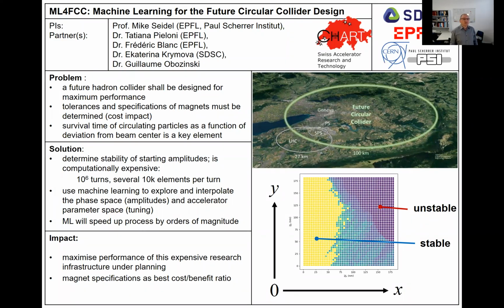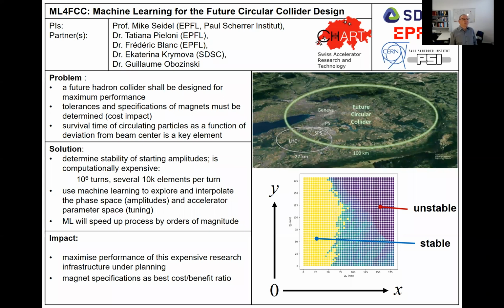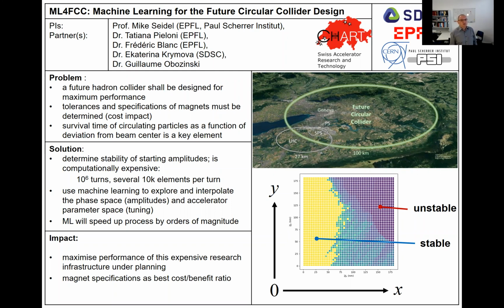ML4FCC - Machine Learning for the Future Circular Collider Design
A Swiss Data Science Center Project

In June 2020, the Council of the European Organization for Nuclear Research (CERN) updated the European strategy for particle physics to establish the electron-positron Higgs factory as the highest-priority facility after the Large Hadron Collider (LHC) era. The strategy emphasizes the importance of ramping up the research and development for advanced accelerator and computing technologies to prepare for future collider facilities, such as the Future Circular Collider (FCC). The Swiss Accelerator Research and Technology Institute appointed the Laboratory for Particle Accelerator Physics at EPFL to spearhead the efforts for developing the framework and the particle beam dynamics tools required to design and optimize the FCC. While the FCC will undoubtedly lead to significant breakthroughs in high-energy particle physics, the design and operation of the machine as a precision instrument needs careful consideration and presents an exciting Big Data and Machine Learning (ML) opportunity.